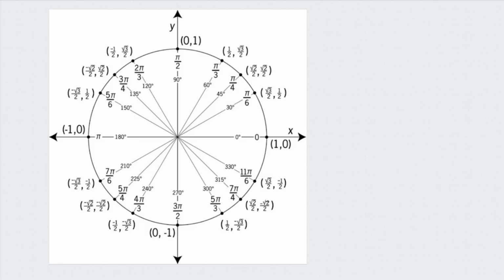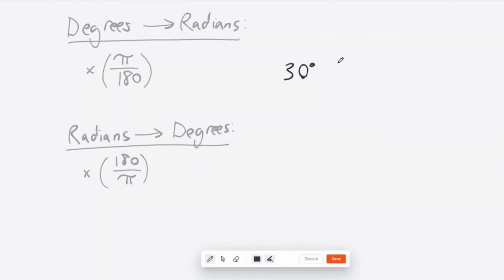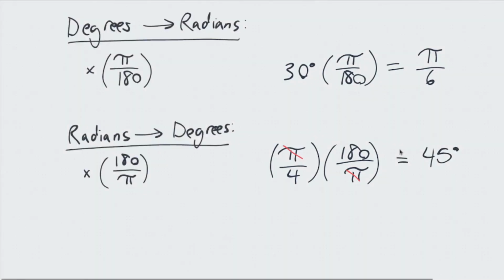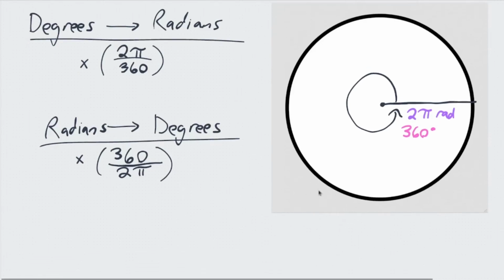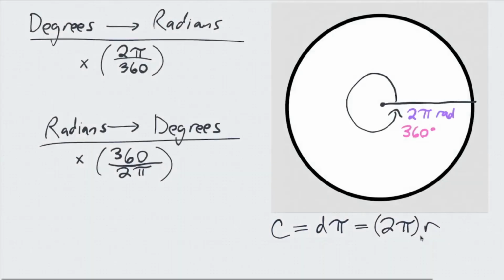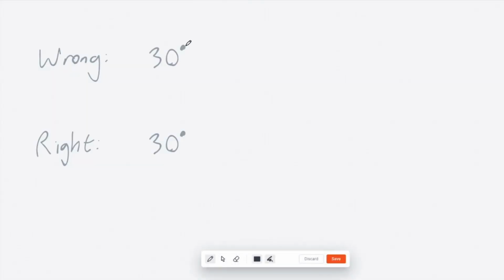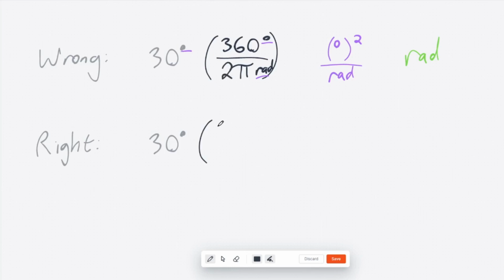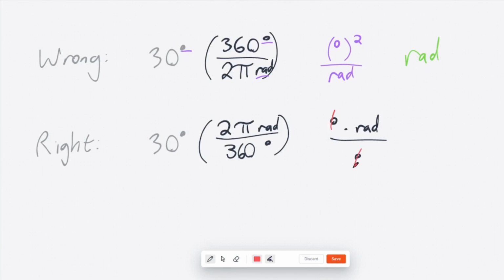Special trick to convert between degrees and radians